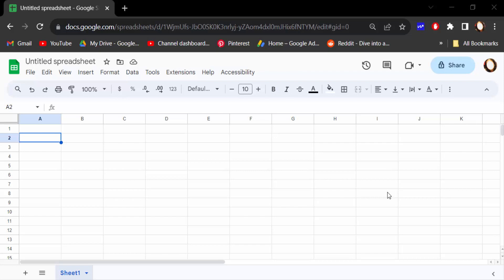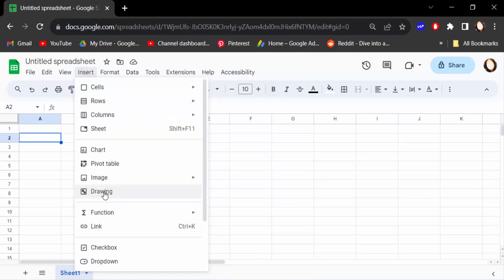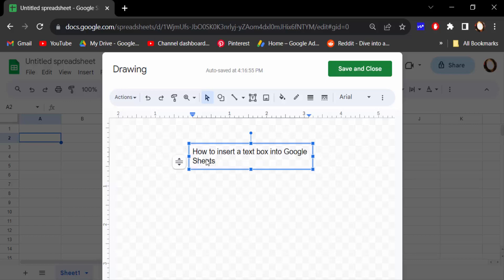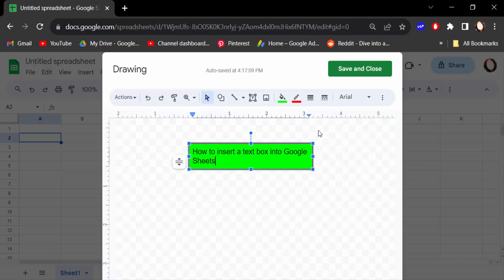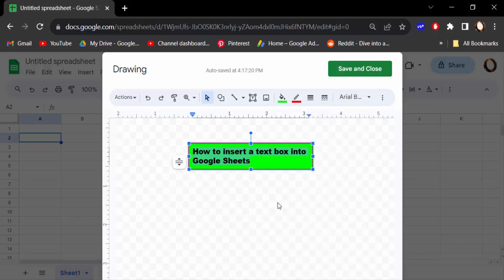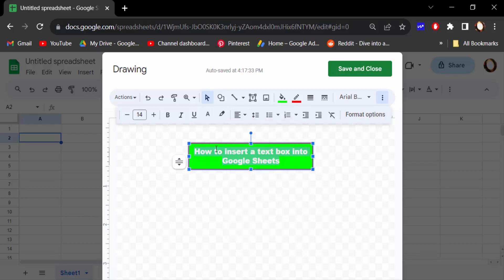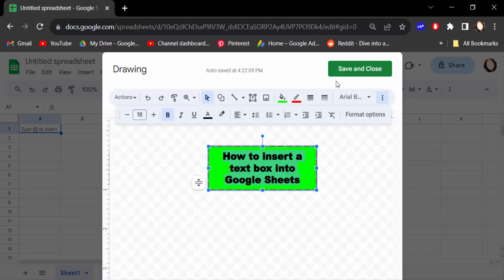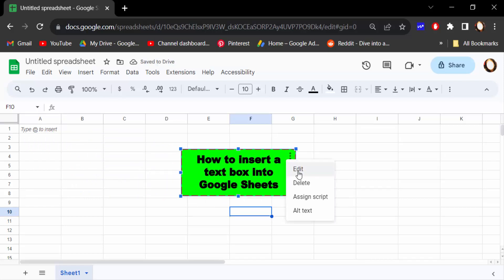How to insert a text box into Google Sheets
Hello everyone, Today I will present you, How to Insert Picture Easily In Google Sheets.